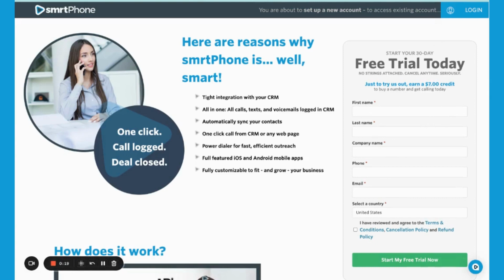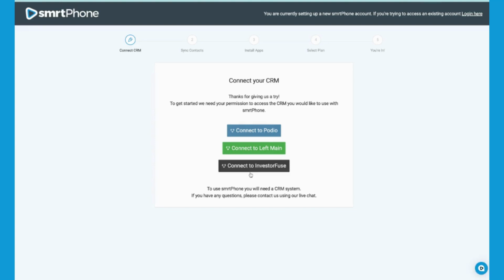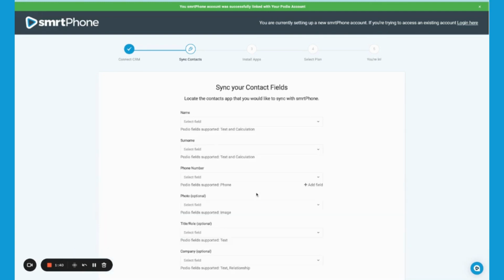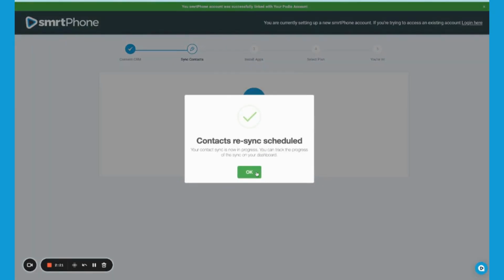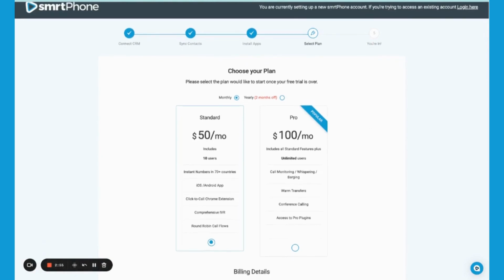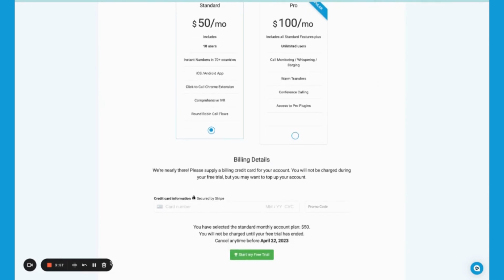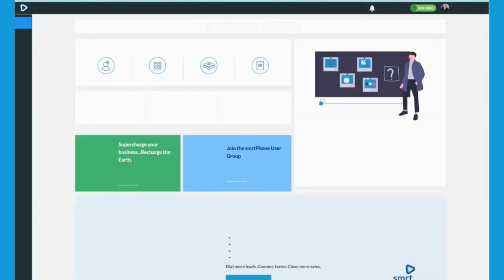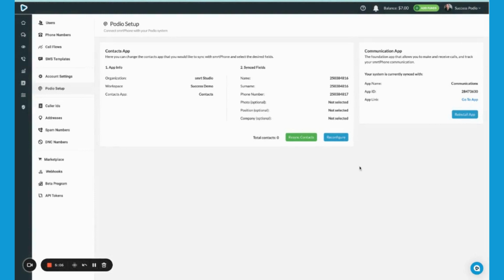How to Sign Up for a smrtPhone Account Using Podio - Setup Free Trial for Podio Users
Welcome to our tutorial on setting up a 30-day free smrtPhone trial designed explicitly for Podio users! In this video, we will walk you through the step-by-step process of getting started with smrtPhone, a powerful phone system integrated with Podio, enabling you to streamline communication and enhance productivity.

smrtPhone is designed for sales-driven small businesses who want to make more calls, send more texts, and close more deals.  Offering a range of features to help you manage your calls and messages efficiently. With its seamless integration with Podio, you can track and log all your phone activities directly within your Podio workspace, ensuring a smooth workflow and centralized communication hub.